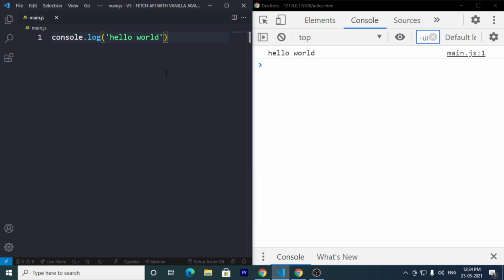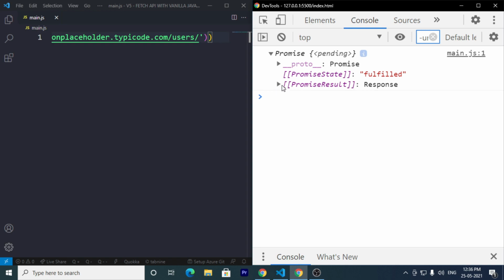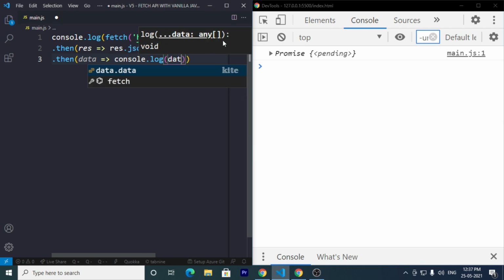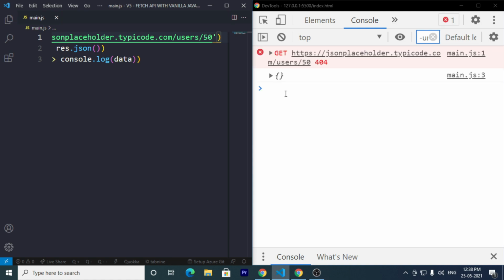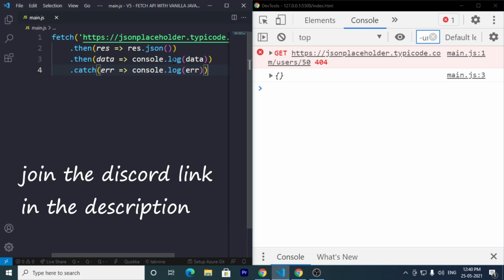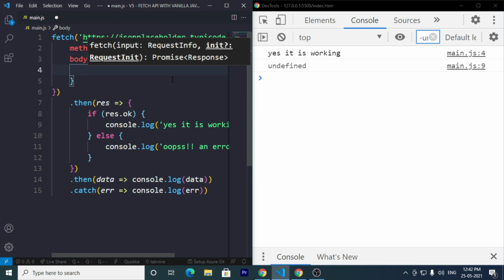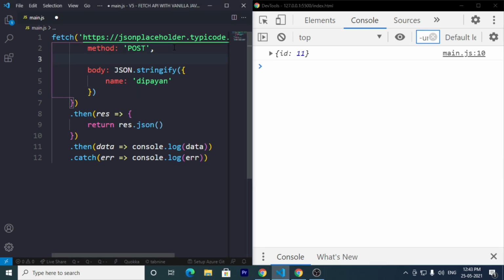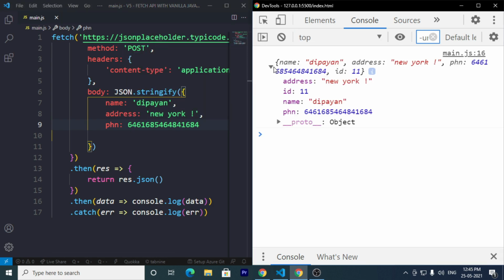Learn Fetch api and HTTP request with vanilla javascript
Accessing data from an API is one of the most common things you will do in web development, and the way to access APIs is with fetch. Fetch is function built into JavaScript that allows you to query any URL/API to get back data. The most important part is that fetch is asynchronous so it will run in the background and let you know when it finishes using promises. In this video I will show you exactly how to use fetch.

Talk with ya ?